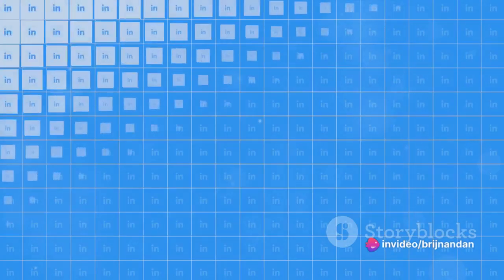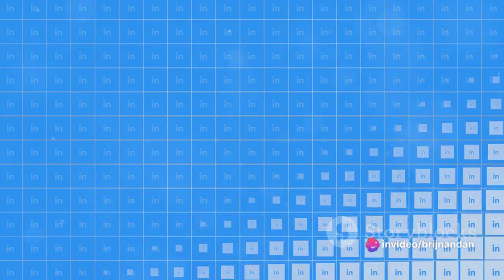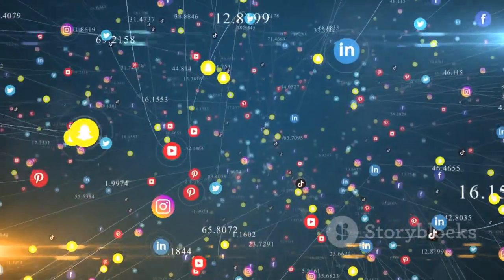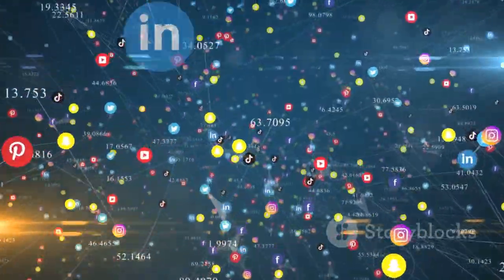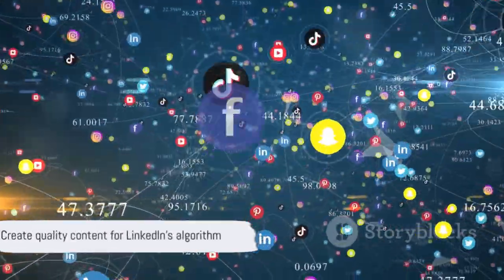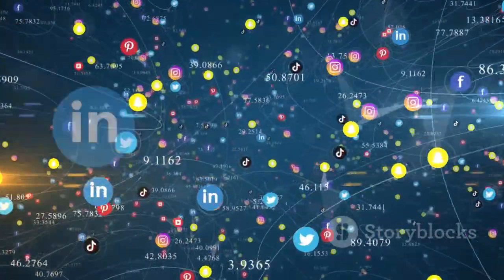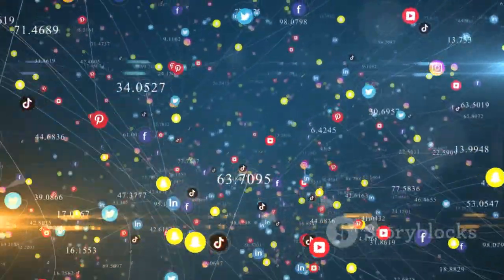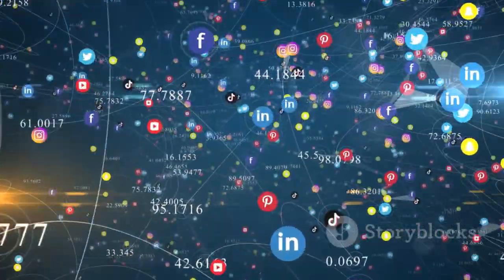The Secret Behind LinkedIn’s New Algorithm 2023 and How to Use It to Your Advantage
LinkedIn is one of the most popular and powerful social media platforms for professionals, but do you know how it decides what content to show you and how to rank your profile? In this video, I will reveal the secret behind LinkedIn's new algorithm in 2023 and how you can use it to your advantage. You will learn:

- How LinkedIn's algorithm works and what factors it considers when ranking content and profiles
- How to optimize your profile, posts, and interactions to increase your visibility and engagement on LinkedIn
- How to avoid common mistakes and pitfalls that can hurt your performance and reputation on LinkedIn
- How to leverage the latest features and trends on LinkedIn to stay ahead of the curve and stand out from the crowd

Whether you are looking for a new job, a new client, or a new connection, this video will help you achieve your goals on LinkedIn. Don't miss this opportunity to learn the secrets of the LinkedIn algorithm and how to use it to your advantage.

Also check my Job search series for making a professional portfolio on LinkedIn.